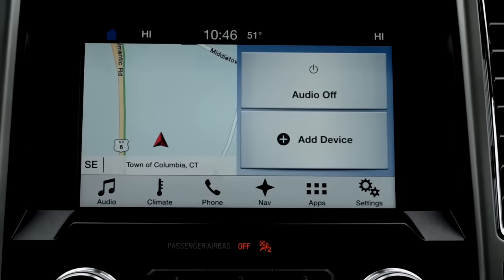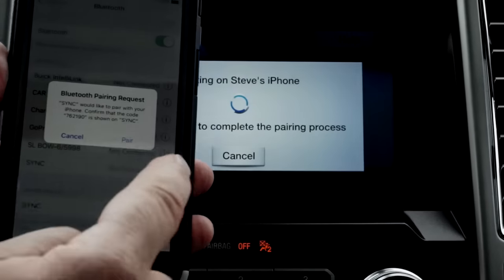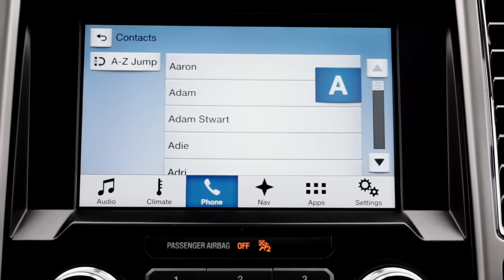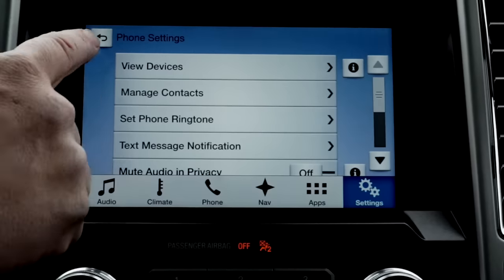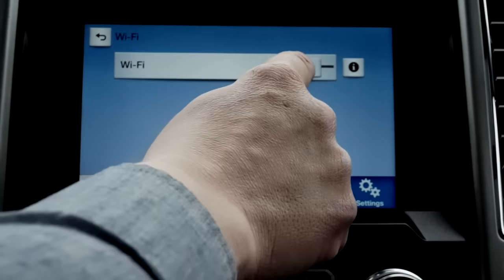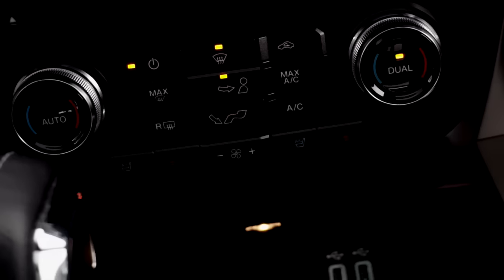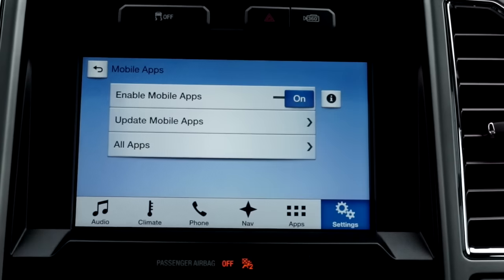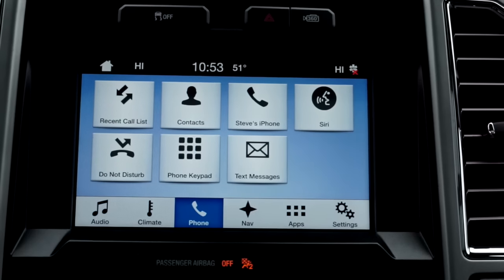How to connect your phone apps to FORD SYNC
Welcome to Columbia Ford Kia
A Ford, Kia Auto Dealer serving the greater Columbia, CT area.

Our goal is to make your car buying experience the best possible. Columbia Ford Kia's virtual dealership offers a wide variety of new and used cars, Ford, Kia incentives, service specials, and Ford, Kia parts savings. We are conveniently located in Columbia, CT and proudly serve the Manchester, CT and Hartford, CT areas.

If you're looking to purchase your new dream car, you've come to the right place. At Columbia Ford Kia we pride ourselves on being one of the most reliable and trustworthy Ford, Kia dealers around. Our inventory is filled with some of the best car deals you've ever seen!

Video produced by Steven Floyd - Video Producer - Moodus, CT